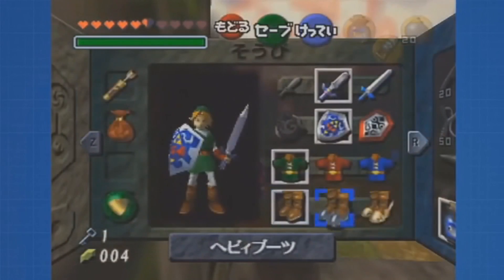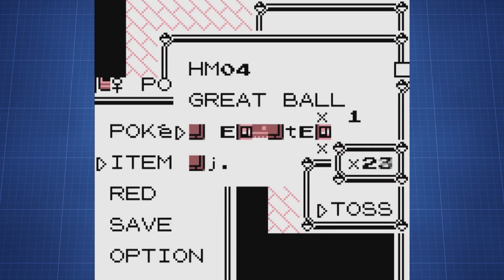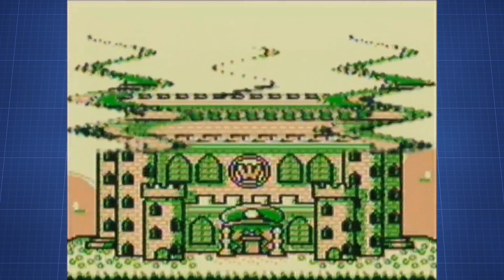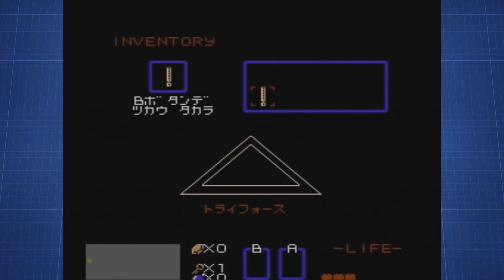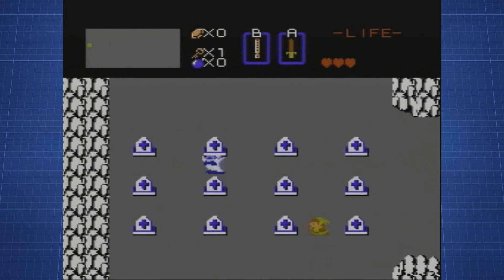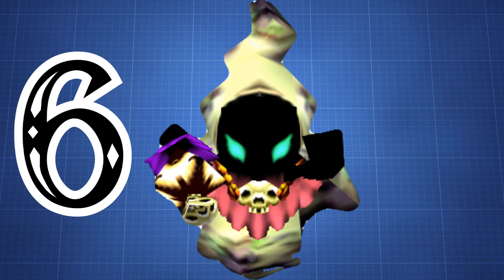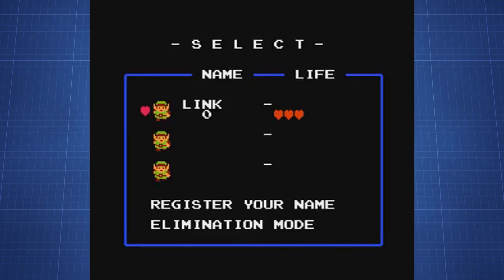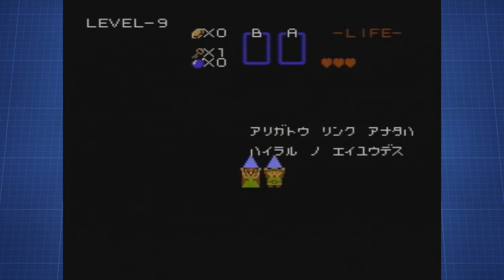Beat The Game In 2 MIN Using One Weird GLITCH... - The Legend Of Zelda Glitches/Tricks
Today we are going to look at rumors, myths, secrets, mysteries, features, enemies, areas, map, dungeons, bosses, levels, locations and objects from thelegendofzelda for the nintendo nes. This is one of the zelda games with many others in the series like the legend of zelda breath of the wild, the legend of zelda twilight princess, the legend of zelda majora's mask, the legend of zelda a link to the past, the legend of zelda a link between worlds, the legend of zelda the wind waker, the legend of zelda skyward sword and many others. These games have been released on a ton of consoles like the wii, 3ds, nintendo switch, gameboy, gamecube, n64 and a lot more We save so much time by using glitches and tricks. And today we are gonna look at a certain one that’s quite weird, Arbitrary Code Execution, a glitch/trick that can change the game in some pretty amazing ways and allows you to skip a lot, so let’s find out what it can do!